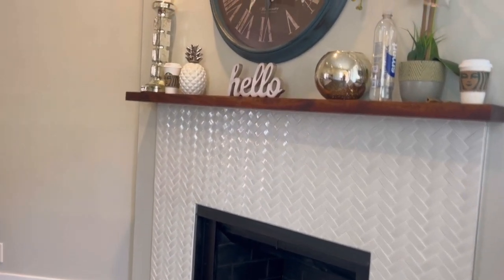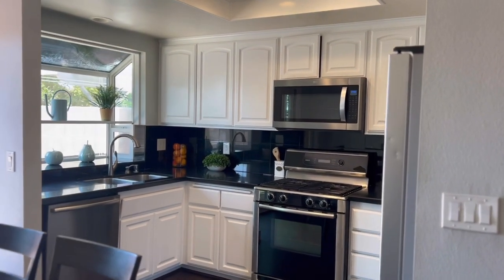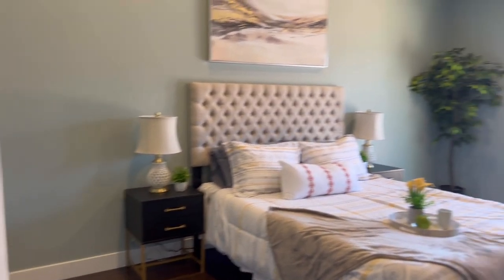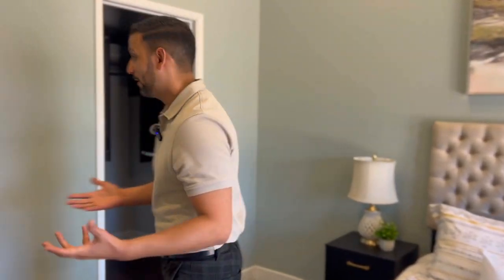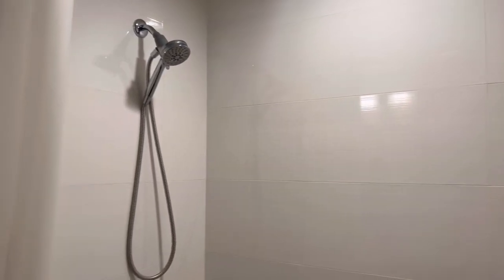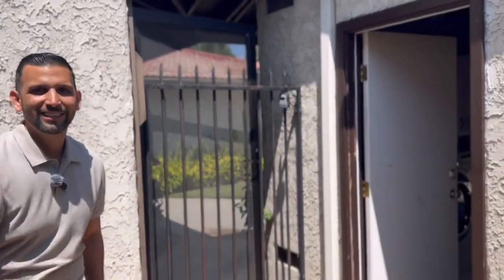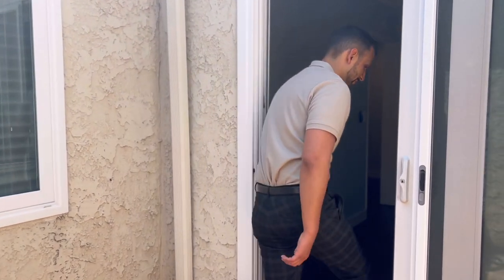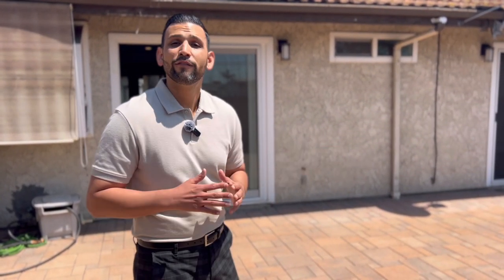Explore our newest property on the market in Covina!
Take a virtual tour of this charming 3-bedroom, 2-bath home listed at $588K. Interested in more details? Slide into our DMs for all the info you need. 💌